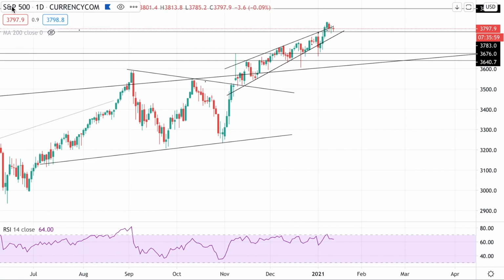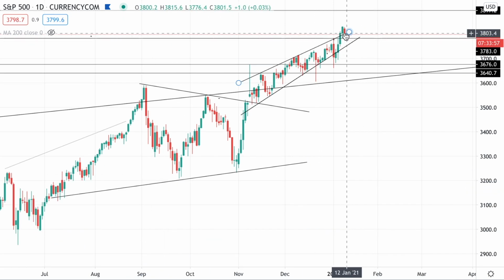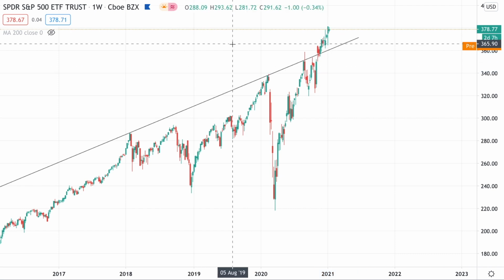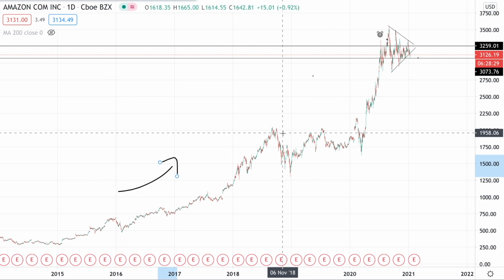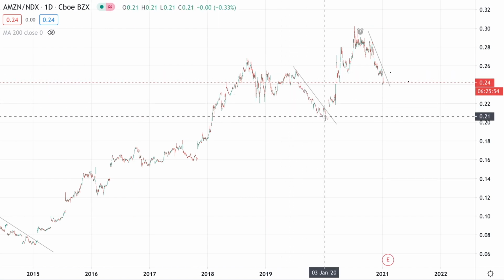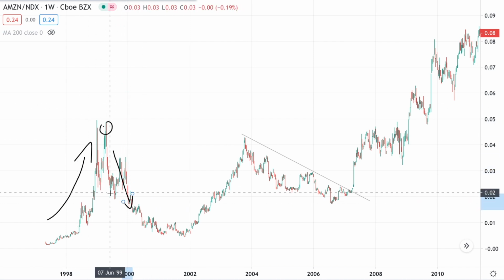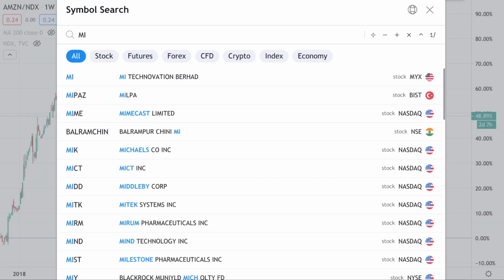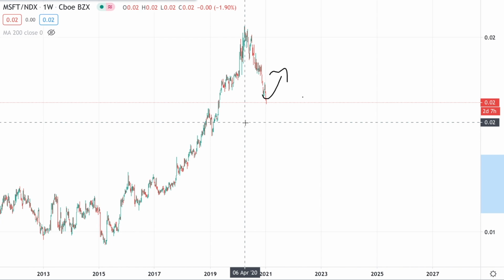Why Are the FAANG Stocks Breaking Down With the Market at All Time Highs?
GAMEOFTRADES50 for 50% on the first deposit up to 1BTC